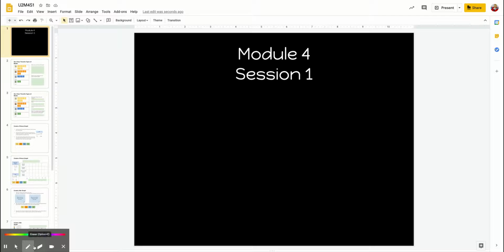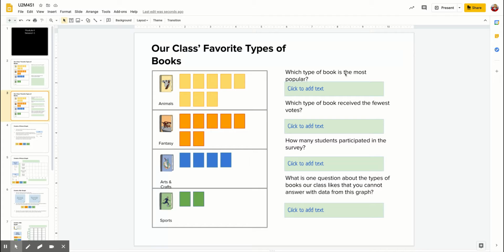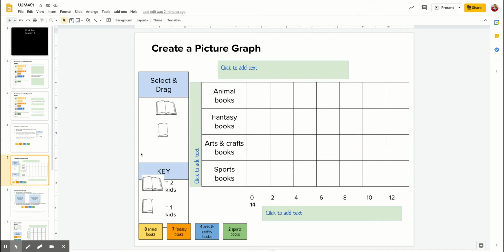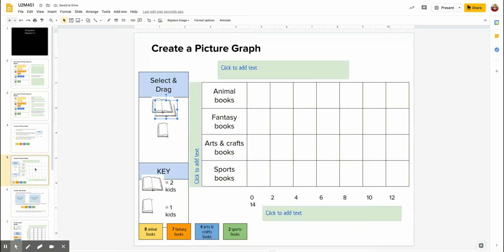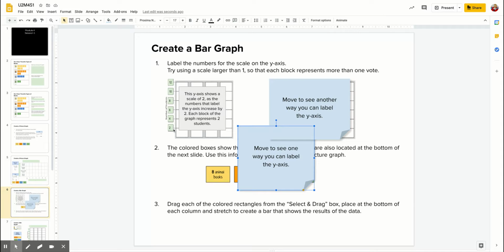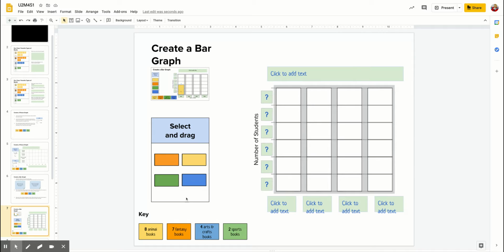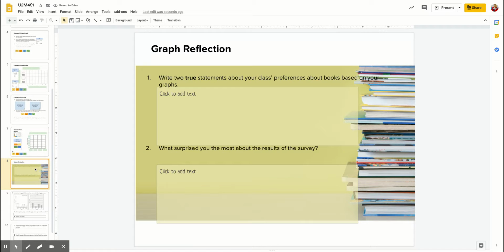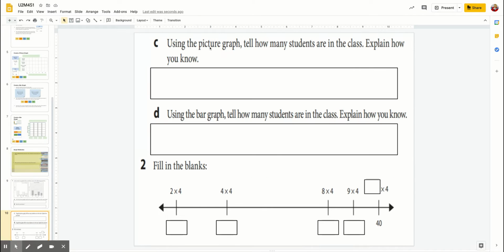Book Survey Graphs U2M4S1